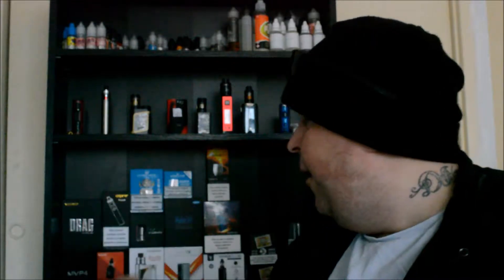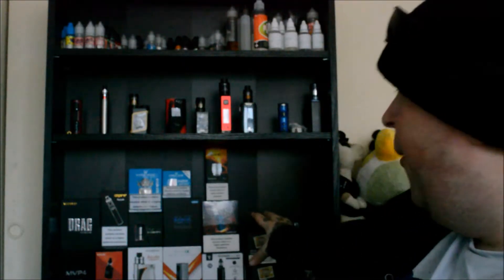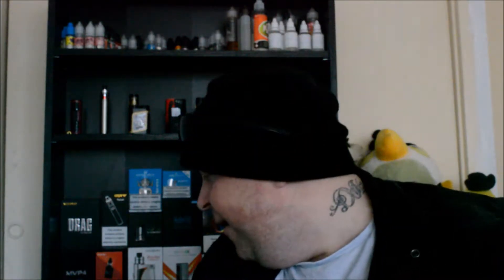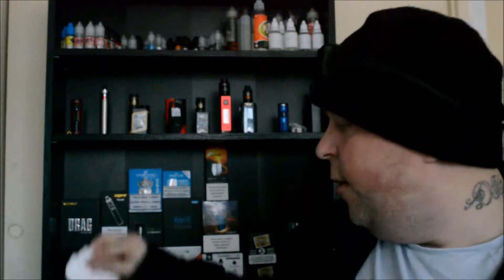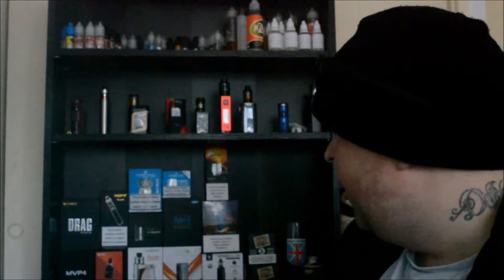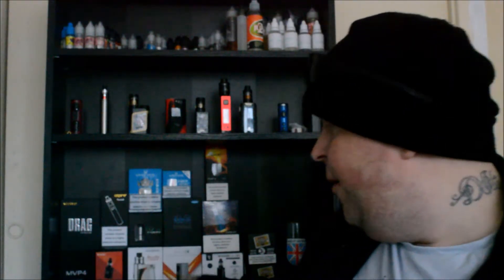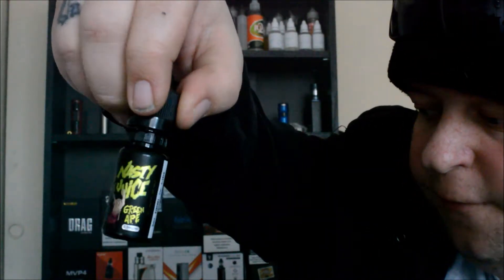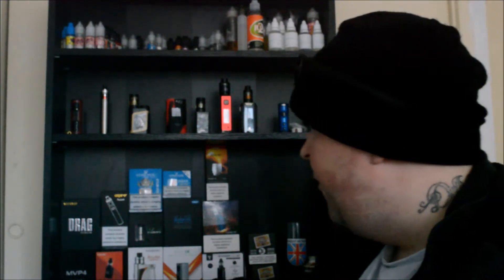NASTY JUICE- GREEN APE REVIEW